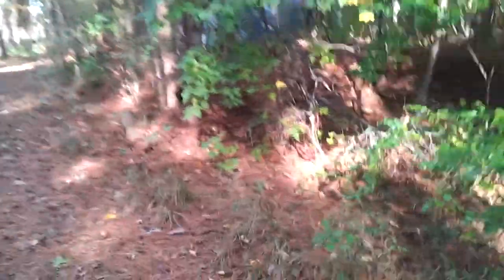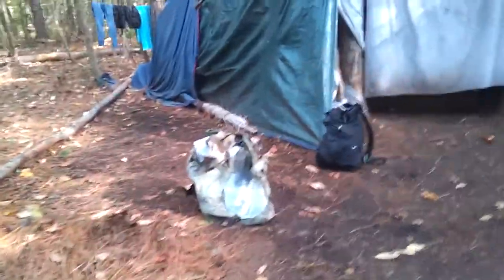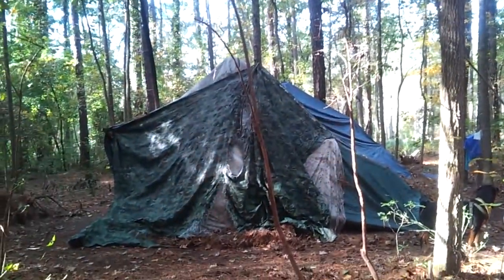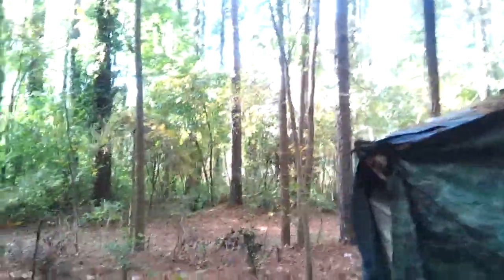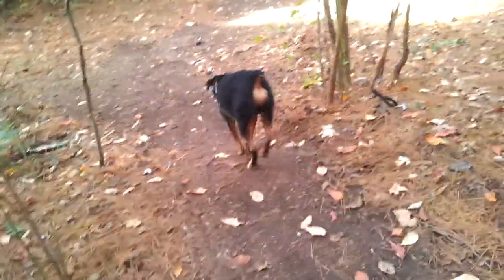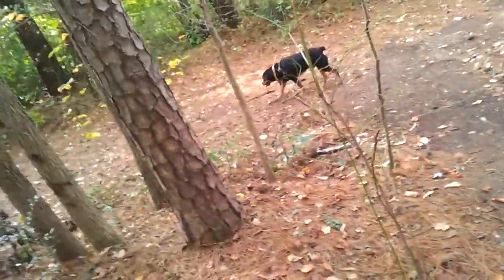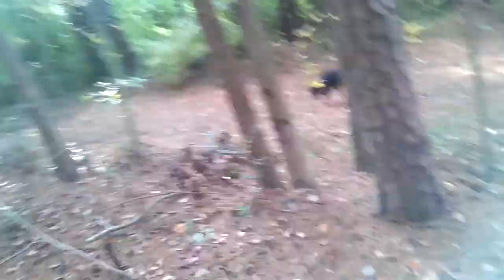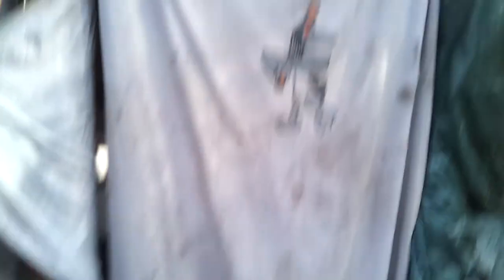Blowing Up the Feed: Bombshelter Bushcraft camo, monocular, compass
made it there!